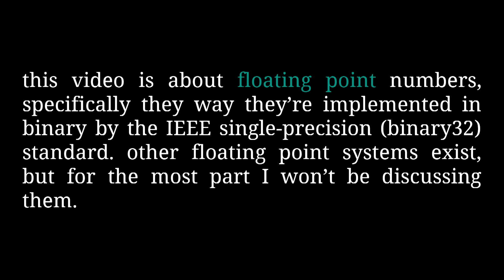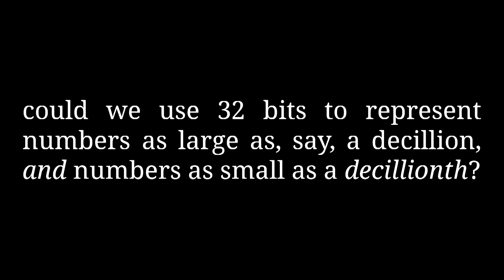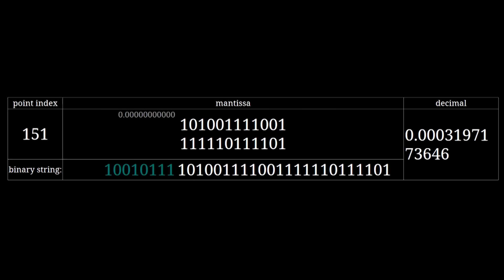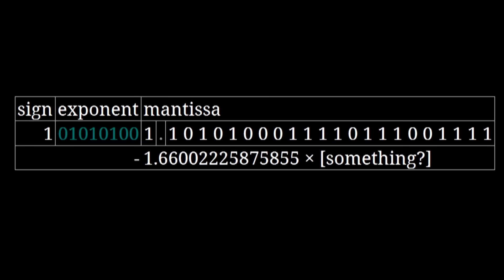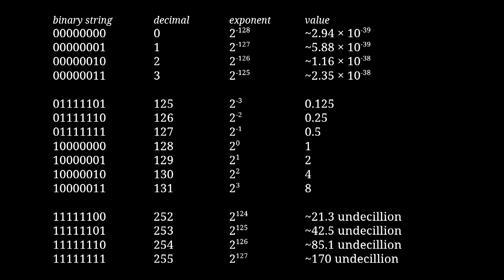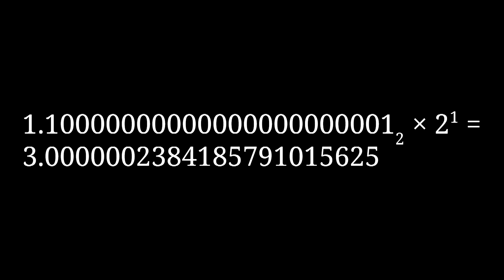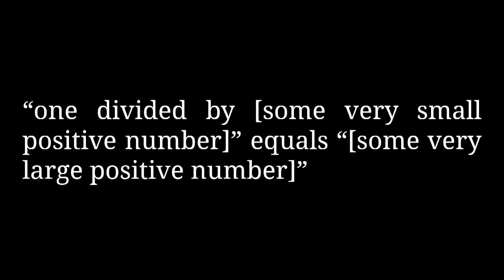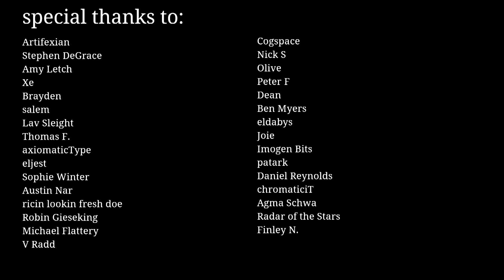how floating point works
a description of the IEEE single-precision floating point standard